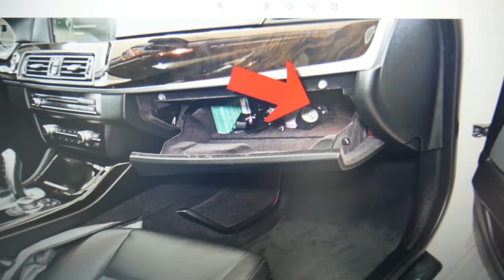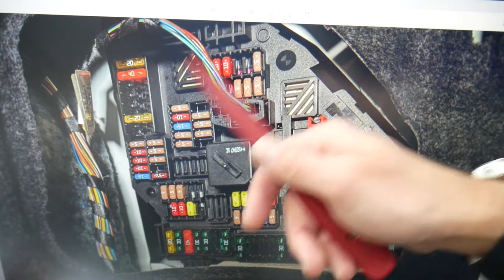BMW F10 F11 INFOTAINMENT SCREEN DISPLAY FUSE LOCATION BMW 528i 535i 520i 530i 550i 518d 520d 525d 53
BMW F10 F11 INFOTAINMENT SCREEN DISPLAY FUSE LOCATION BMW 528i 535i 520i 530i 550i 518d 520d 525d 530d 535d

2010 BMW F10 F11 F07 infotainment screen fuse, infotainment display fuse location replacement 520i 523i 528i 530i 535i 550i 518d 520d 525d 530d 535d
2011 BMW F10 F11 infotainment screen fuse, infotainment display fuse location replacement 520i 523i 528i 530i 535i 550i 518d 520d 525d 530d 535d
2012 BMW F10 F11 infotainment screen fuse, infotainment display fuse location replacement 520i 523i 528i 530i 535i 550i 518d 520d 525d 530d 535d
2013 BMW F10 F11 infotainment screen fuse, infotainment display fuse location replacement 520i 523i 528i 530i 535i 550i 518d 520d 525d 530d 535d
2014 BMW F10 F11 infotainment screen fuse, infotainment display fuse location replacement 520i 523i 528i 530i 535i 550i 518d 520d 525d 530d 535d
2015 BMW F10 F11 infotainment screen fuse, infotainment display fuse location replacement 520i 523i 528i 530i 535i 550i 518d 520d 525d 530d 535d
2016 BMW F10 F11 infotainment screen fuse, infotainment display fuse location replacement 520i 523i 528i 530i 535i 550i 518d 520d 525d 530d 535d
2017 BMW F10 F11 infotainment screen fuse, infotainment display fuse location replacement 520i 523i 528i 530i 535i 550i 518d 520d 525d 530d 535d